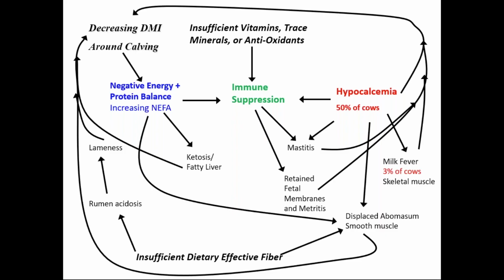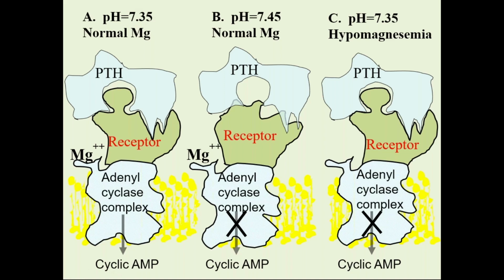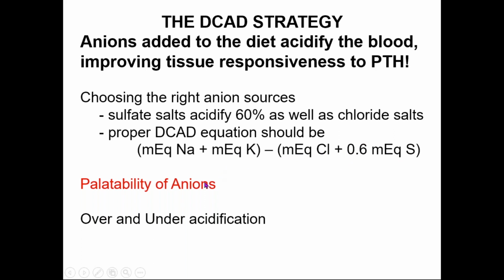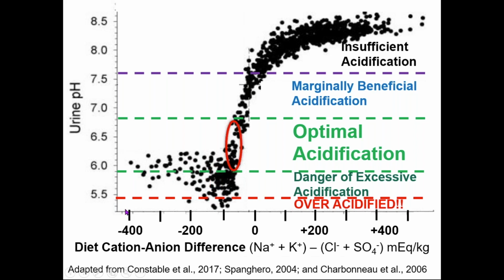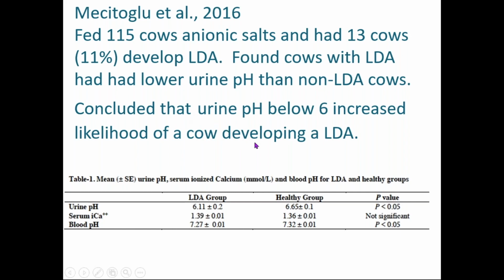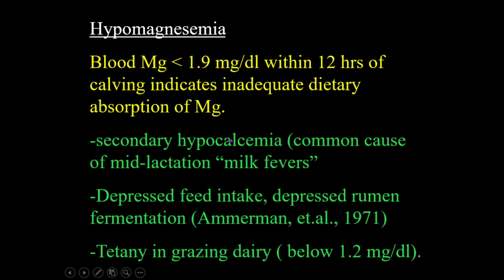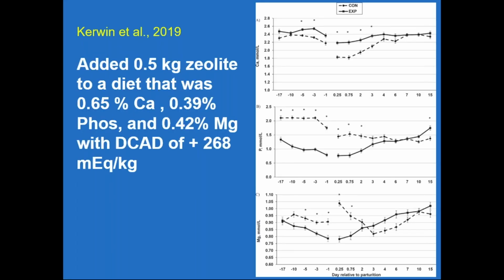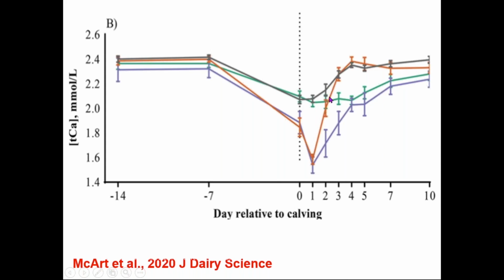Why Cows Become Hypocalcemic and Steps to Reduce Impact with Dr. Jesse Goff of Iowa State University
Why do cows become hypocalcemic? Jesse Goff, DVM, PhD from Iowa State University talks steps to reduce the degree and duration of hypocalcemia experienced.